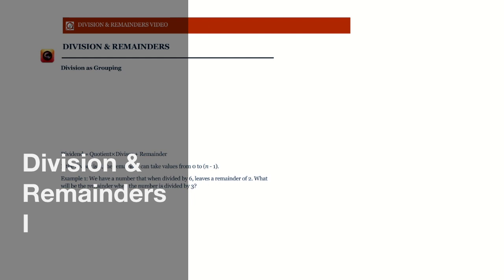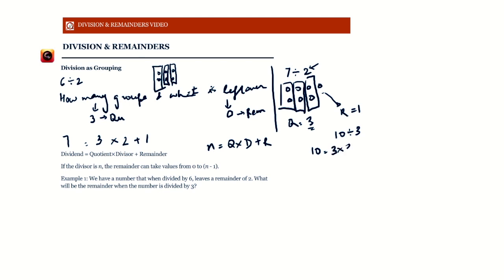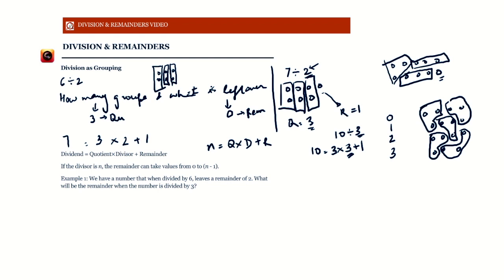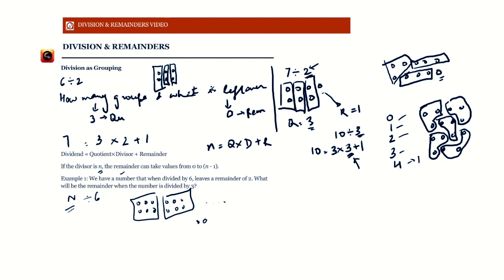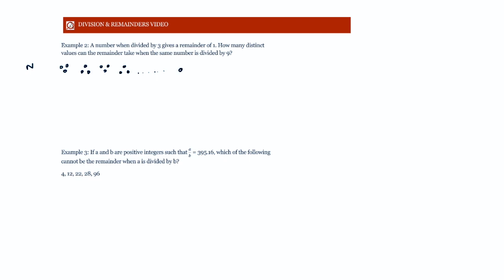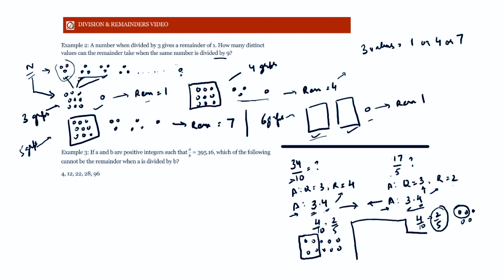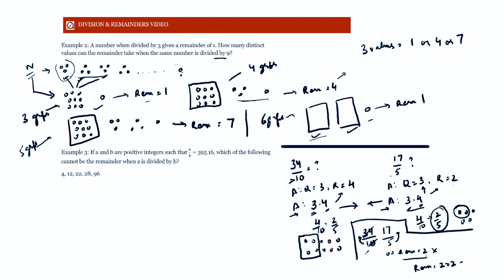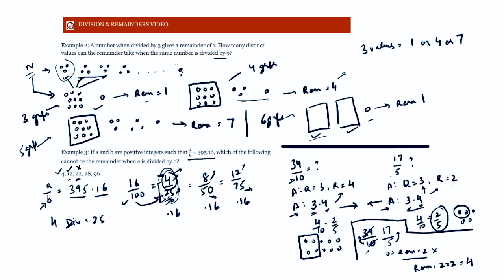How to handle Division and Remainders in GMAT Focus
We discuss Division as Grouping and how the remainders change when the divisors change.